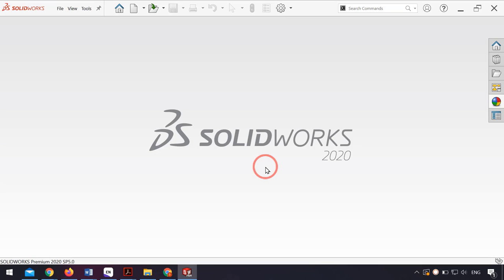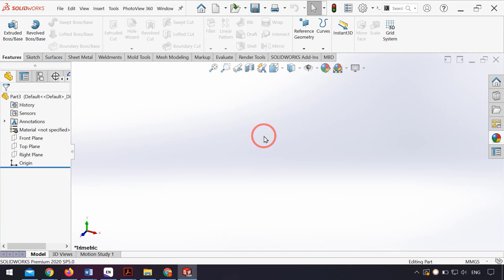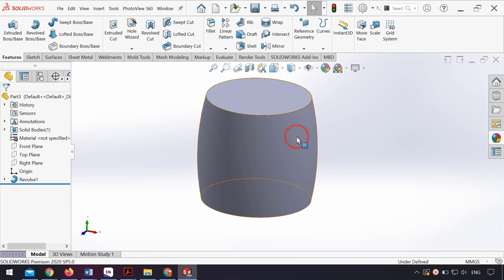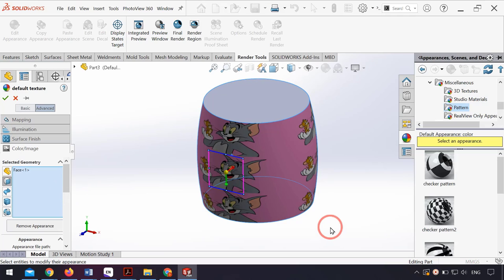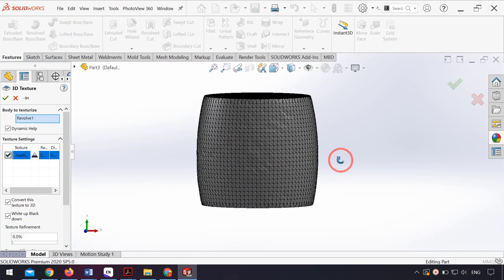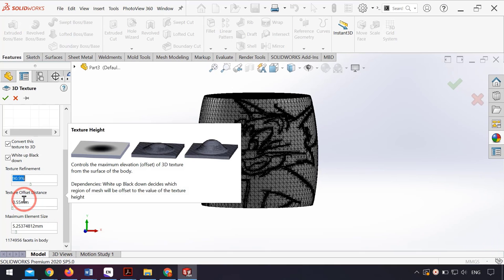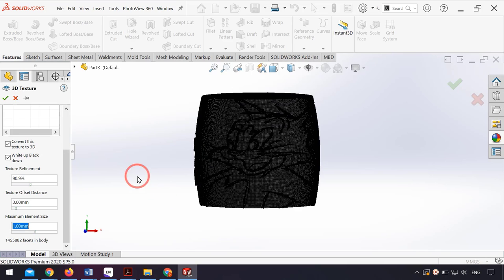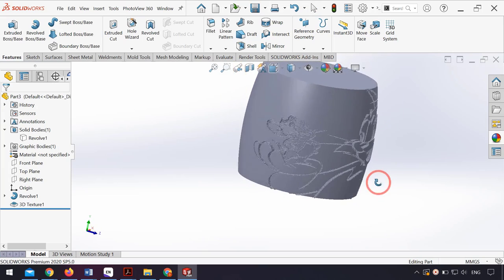SolidWorks make 3D image on face | 3D Texture tool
▶ How to use 3d texture in solidworks
▶ Make 3d picture in solidworks
▶ Creating 3D Printable Textures with SOLIDWORKS